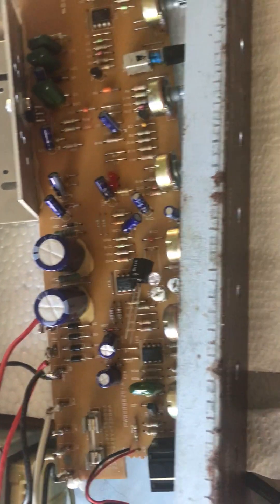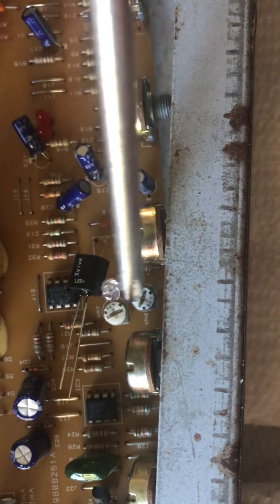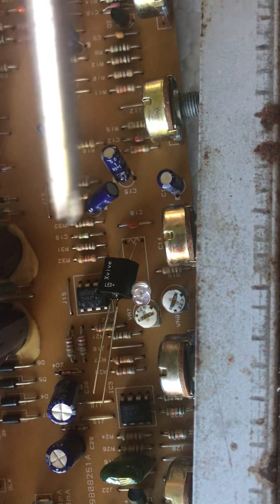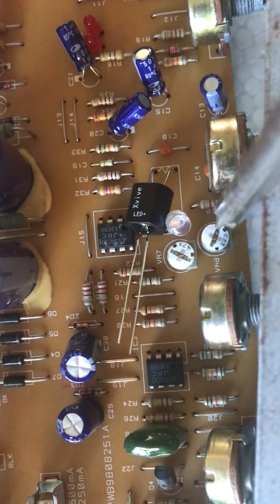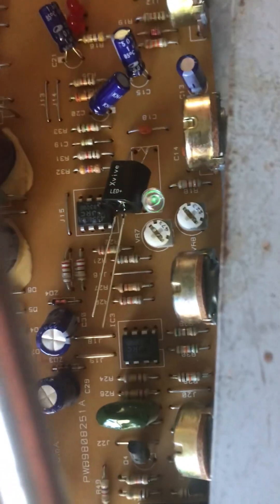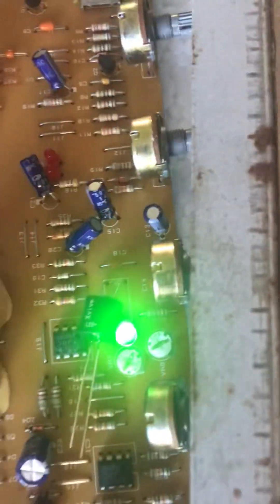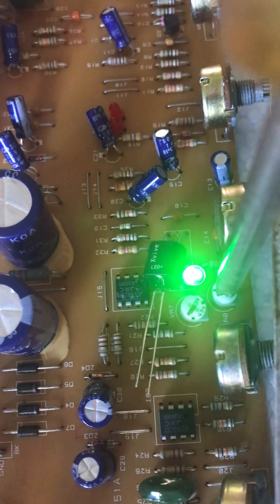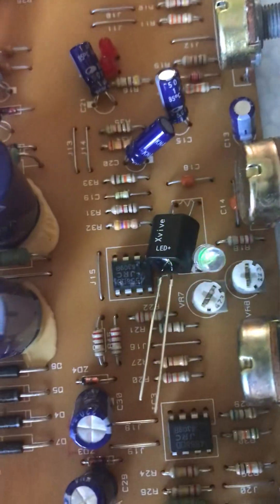How to set optocoupler up on a Vox Cambridge 15/30R or Pathfinder 15 LED method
Here I show how to set up the optocoupler tremolo on a Vox Pathfinder 15 to give the deepest tremolo possible using an led soldered in place temporarily and explain how VR7 & VR8 works to set it up.